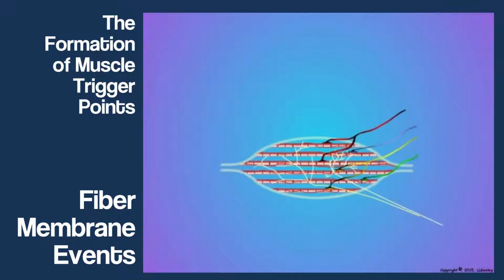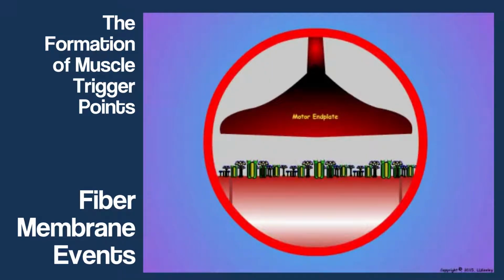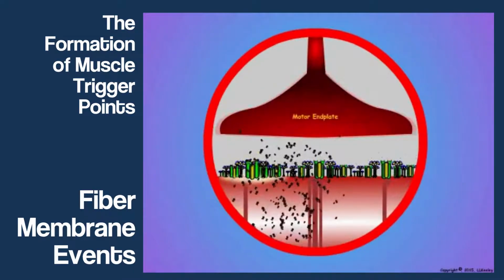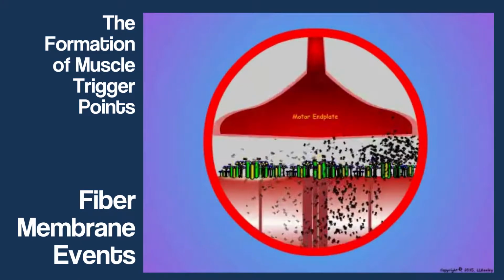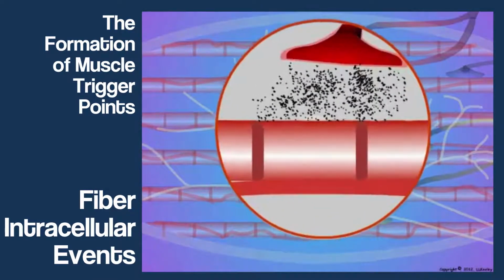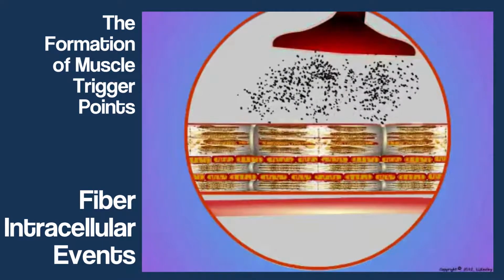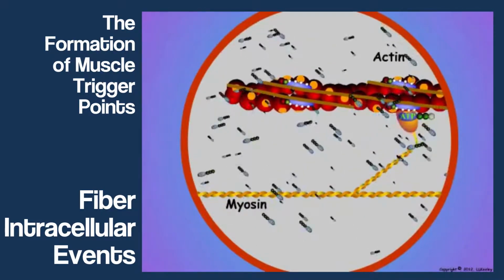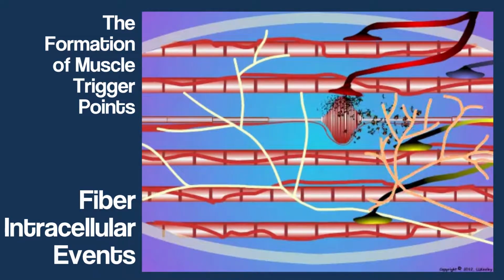Myofasical Pain Syndrome